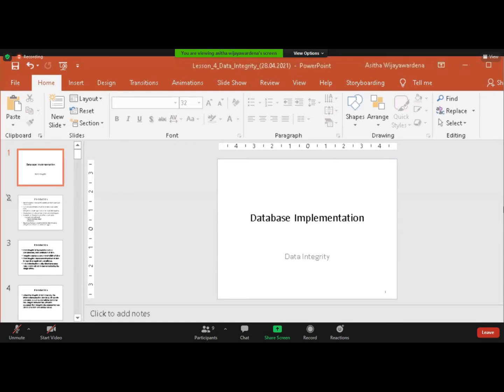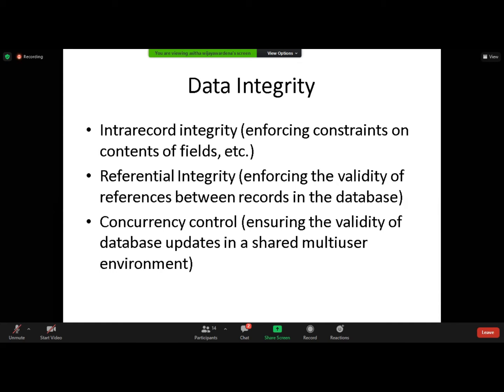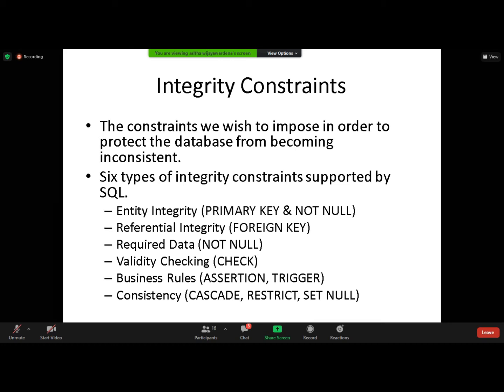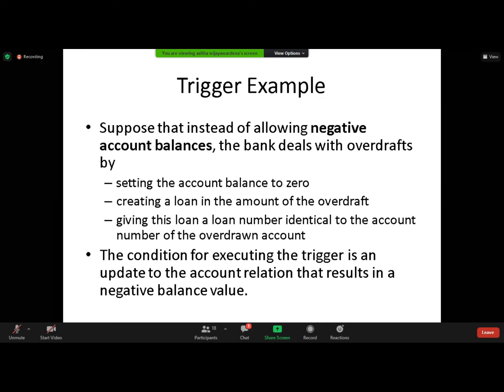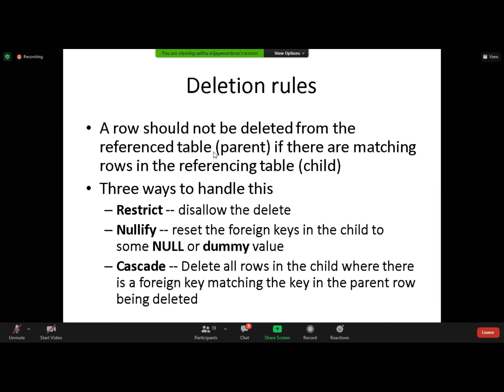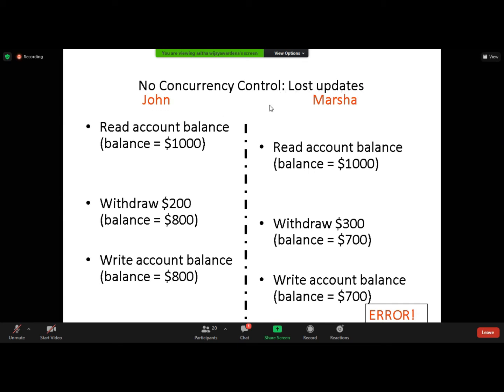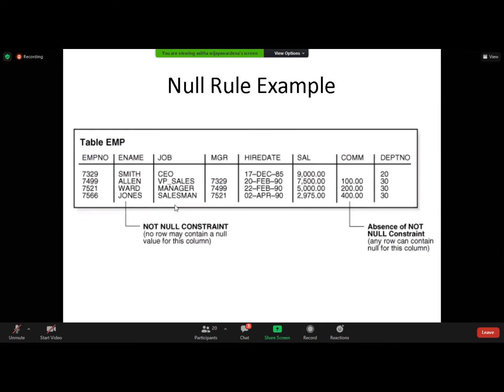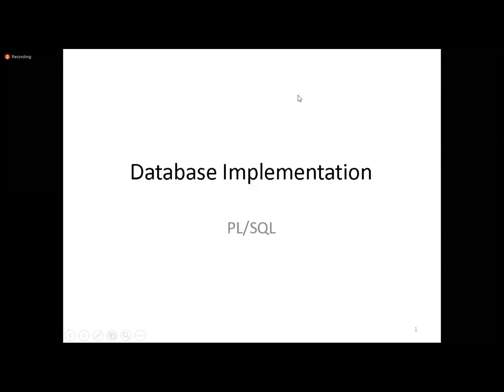Database Implementation || Session - 6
-Learn More-

Zooning
Powered by
ThariHasa Education

-Video Tags-